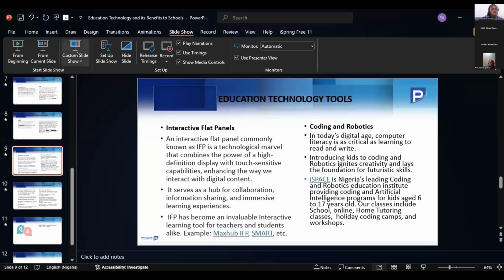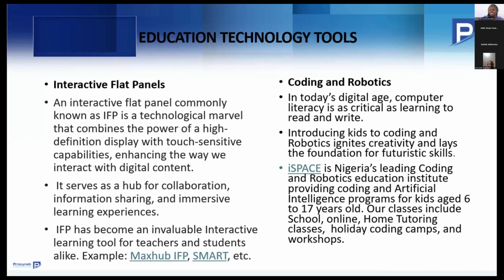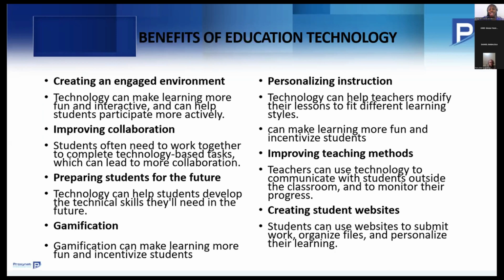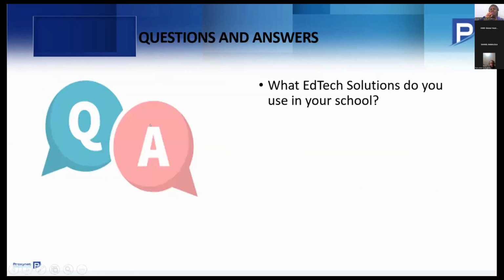Education Technology and its Benefits to Schools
I briefly explained the benefits of Education Technology to schools during the School Management System Webinar moderated by me.